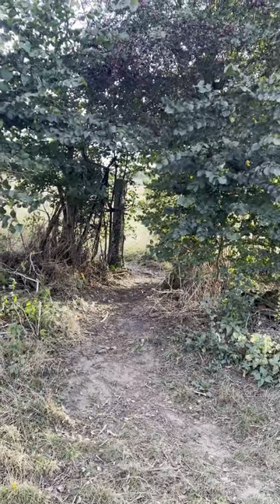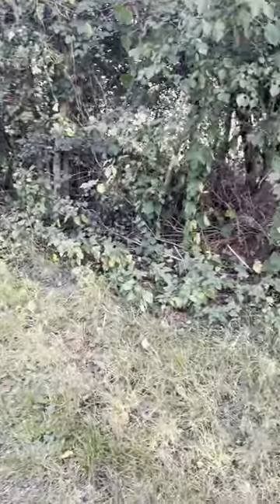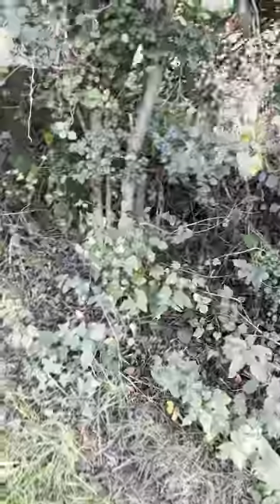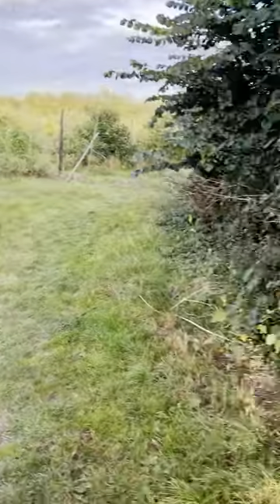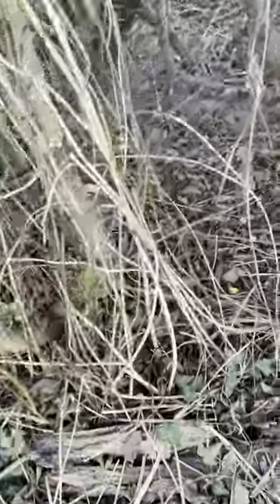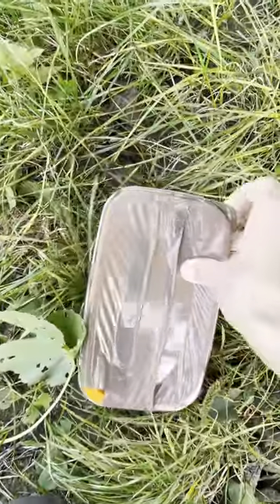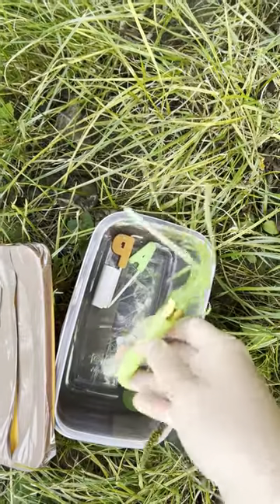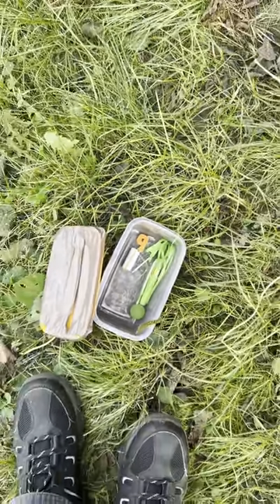Larger Final Cache Orchard Trail 9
Welcome to our geocaching journey in the great outdoors.